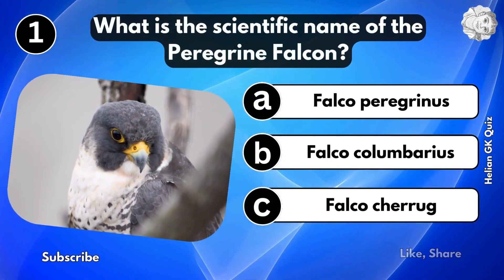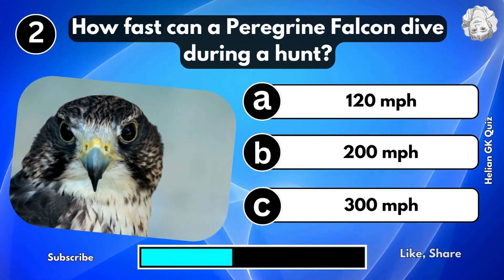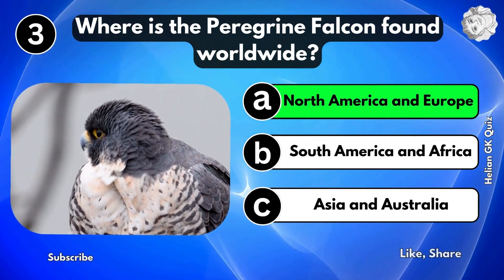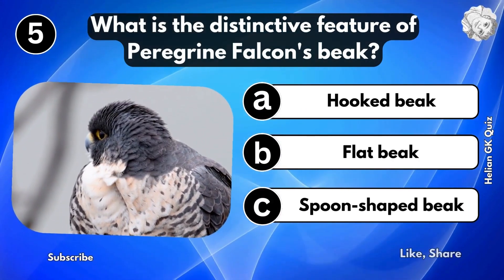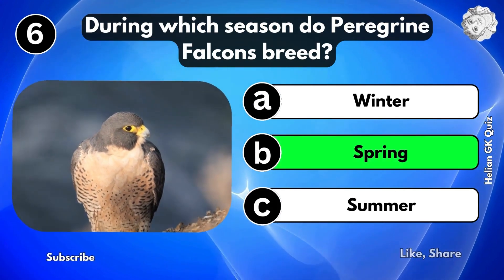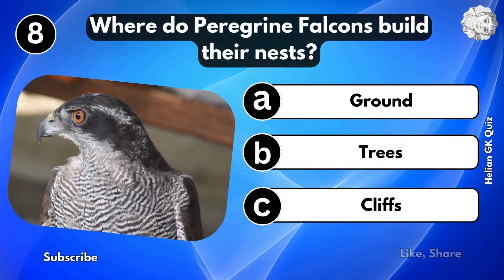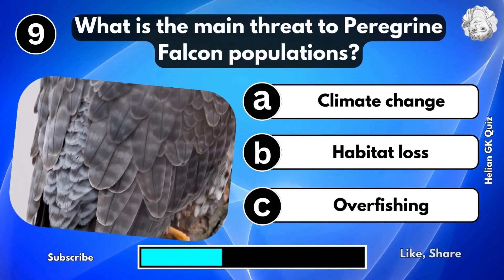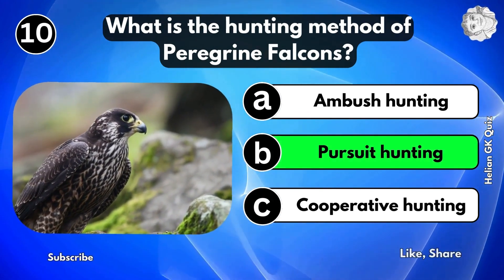Master The Sky 🦅 | 10 Mind Blowing Peregrine Falcon Facts In A Quiz | Helian GK Quiz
Embark on a thrilling avian adventure with our latest video, 'Soaring Heights: 10 General Knowledge Quiz Questions About Peregrine Falcon!' 🦅 Test your bird IQ as we delve into the fascinating world of these magnificent raptors, renowned for their incredible speed and aerial prowess. From nesting habits to hunting techniques, challenge yourself with fun trivia that's perfect for birdwatchers, nature enthusiasts, and quiz aficionados alike. So, spread your wings of curiosity and join us in exploring the skies with the Peregrine Falcon!

Peregrine Falcon, Falcon quiz, Bird of prey trivia, Avian knowledge, Wildlife quiz, Raptor facts, Ornithology, Birdwatching, Falconry, Fastest bird, Wildlife enthusiasts, Bird identification, Nature quiz, Falcon speed, General knowledge questions. Falcon quiz questions